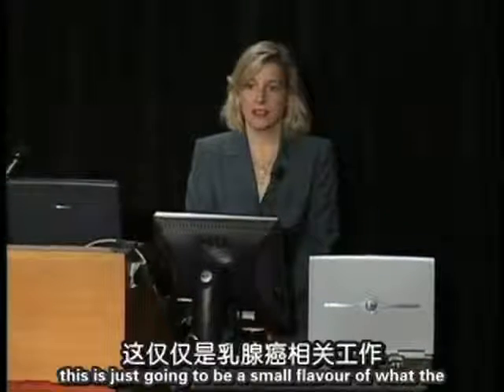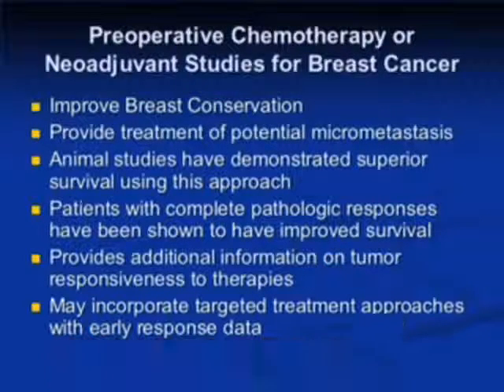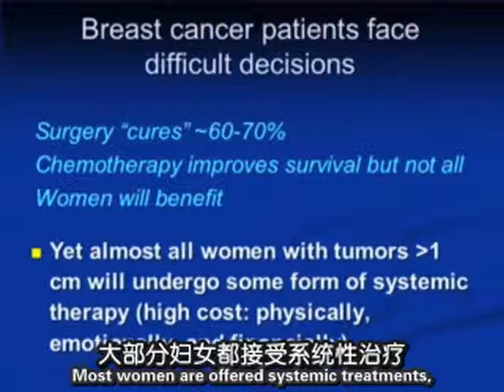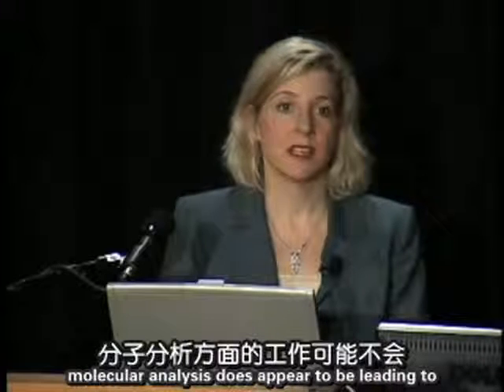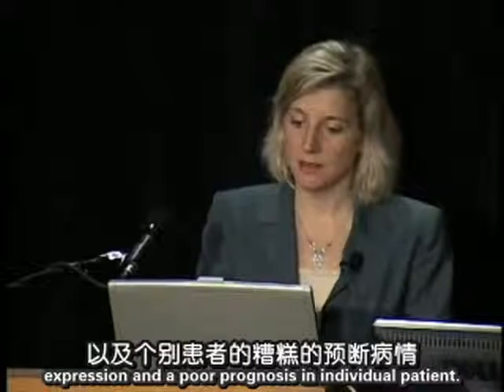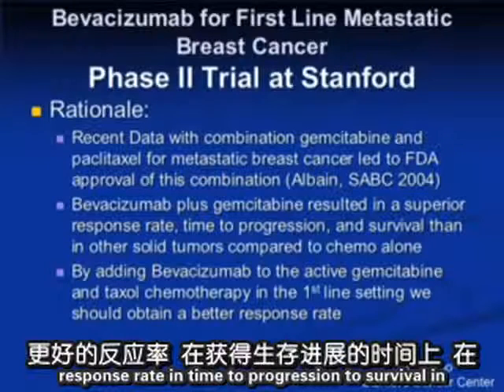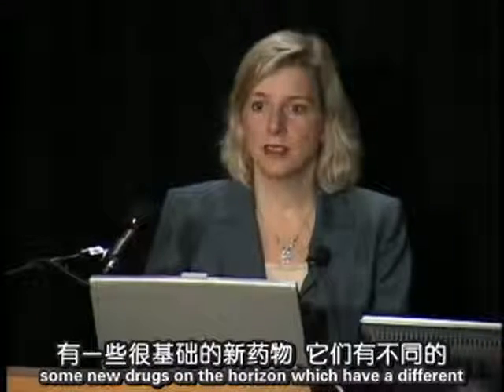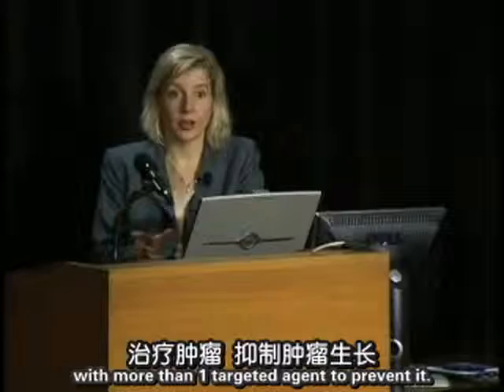0063 斯坦福大学公开课：健康图书馆 寻找乳腺癌的新疗法：研究与临床结合 网易公开课